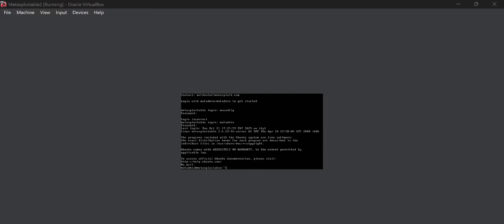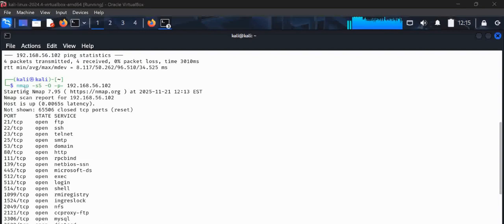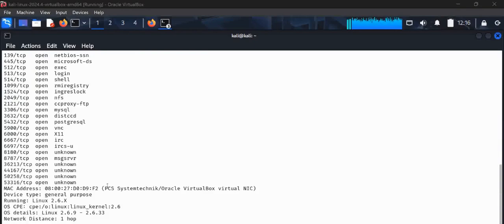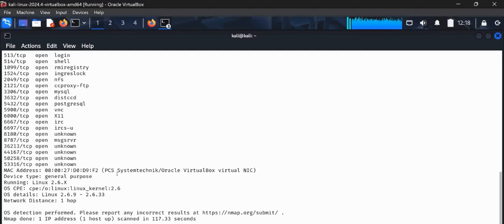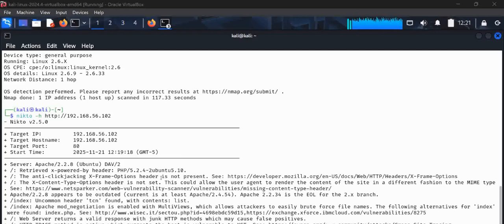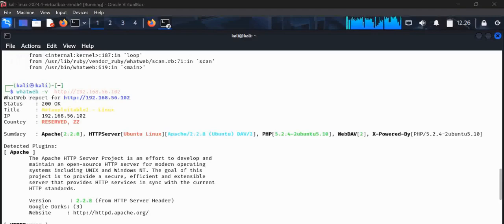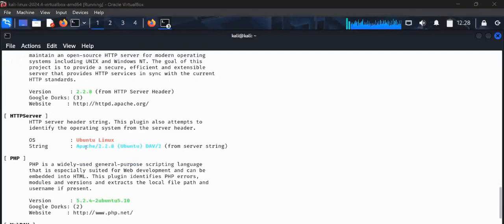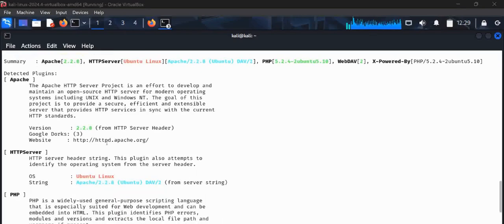Learn how ethical hackers use Kali Linux for real-world reconnaissance!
Learn how ethical hackers use Kali Linux for real-world reconnaissance! In this step-by-step demo, we scan a vulnerable machine using Nmap, Nikto, and WhatWeb. You’ll see live terminal commands, tool outputs, vulnerability explanations, and defence techniques organisations can use to stay secure. Perfect for cybersecurity beginners, students, and anyone preparing for a penetration testing career.

Short SEO Description:
Kali Linux reconnaissance tutorial with Nmap, Nikto, and WhatWeb. Full practical demo using safe targets (DVWA/Metasploitable). Learn how attackers gather information and how to defend your systems.